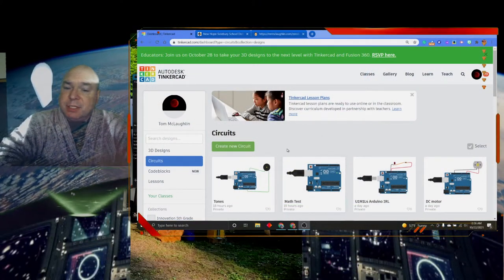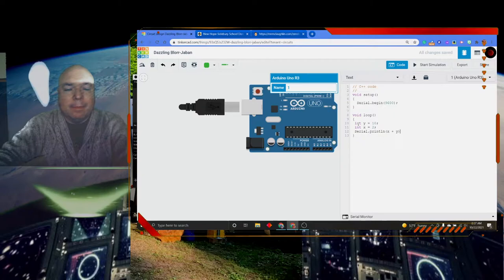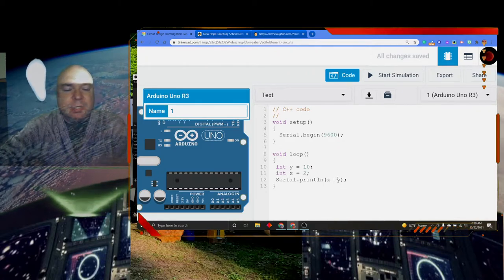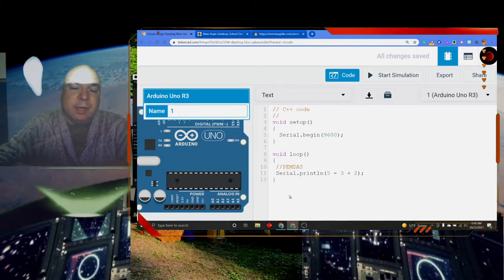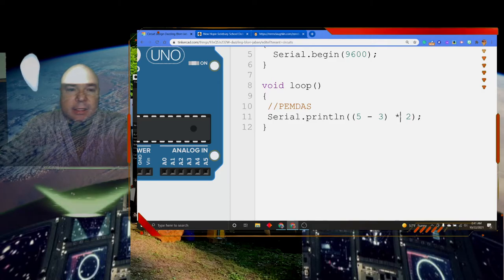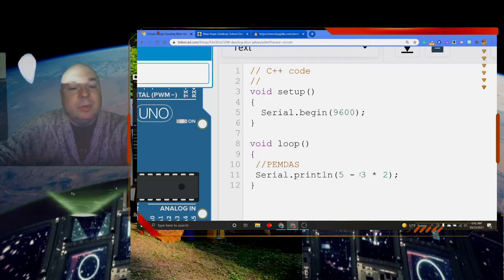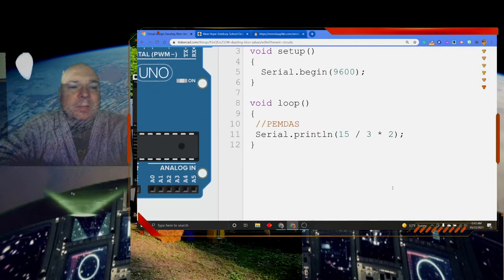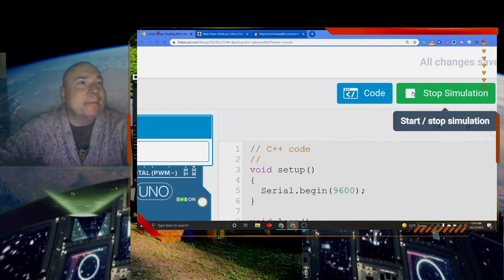Unit 4 Module 1 Lesson 1 using Math add,subtract,multiply divide